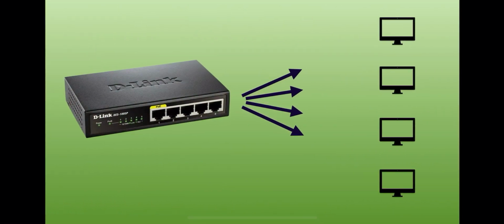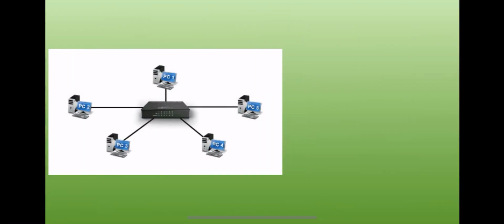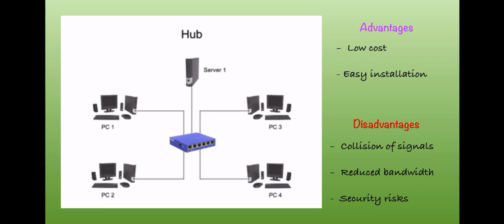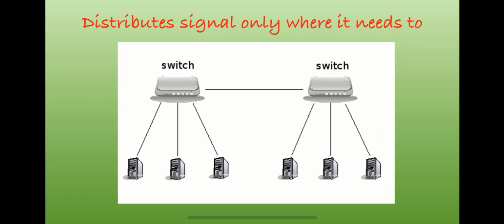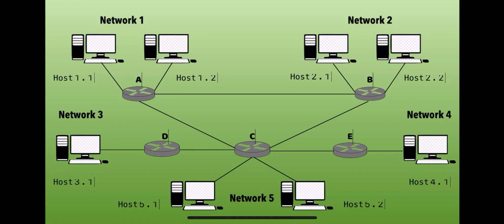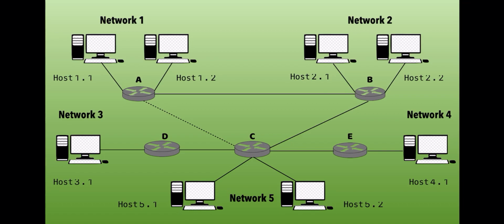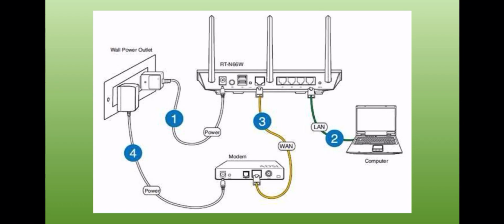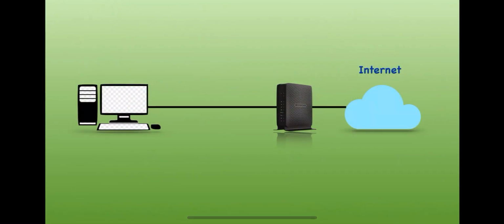Hub, Switch, Router & Modem vs Router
Network Connecting Devices (contd.)